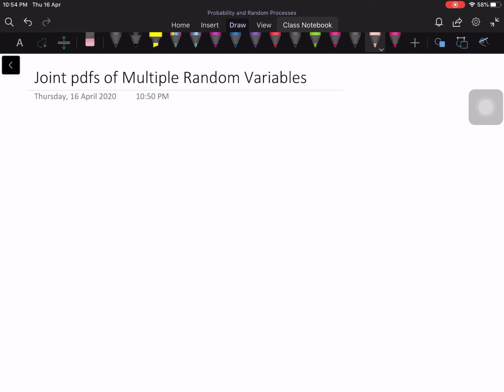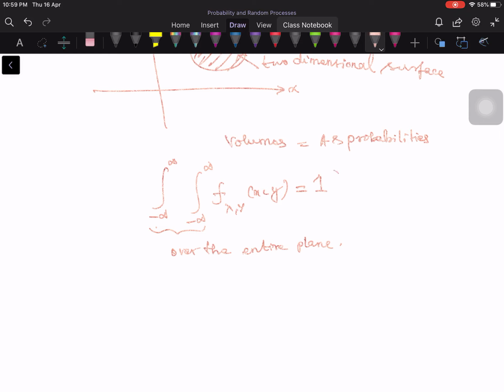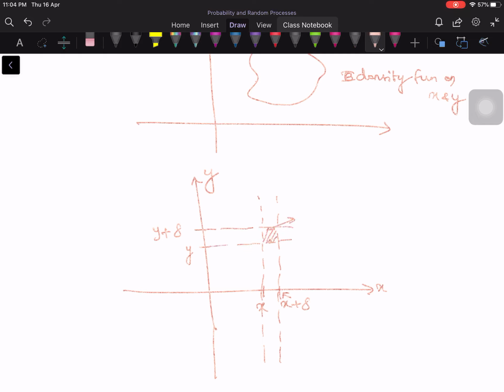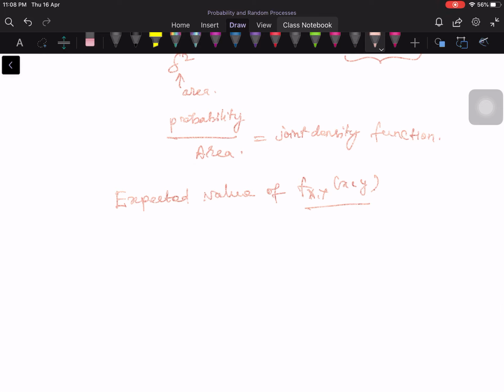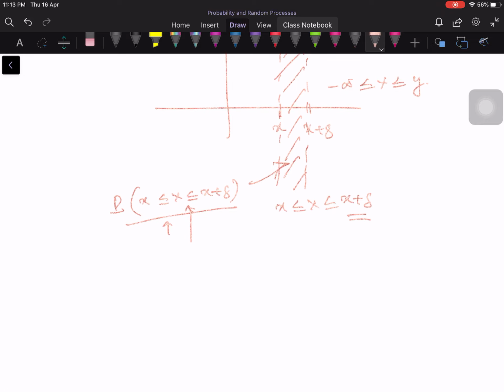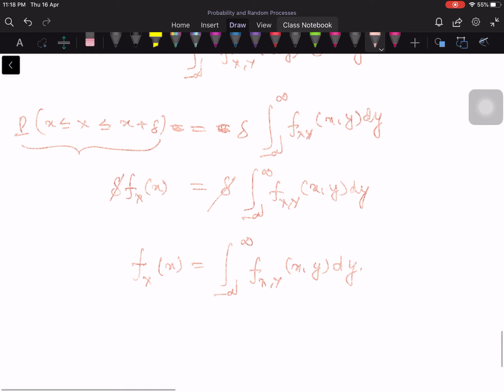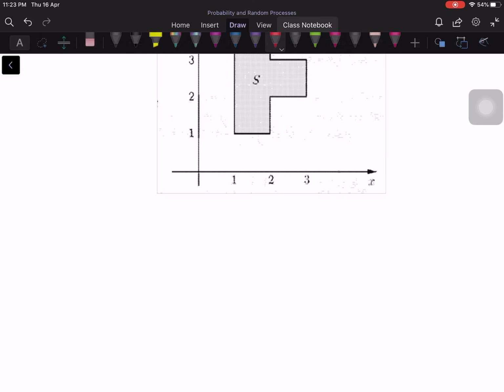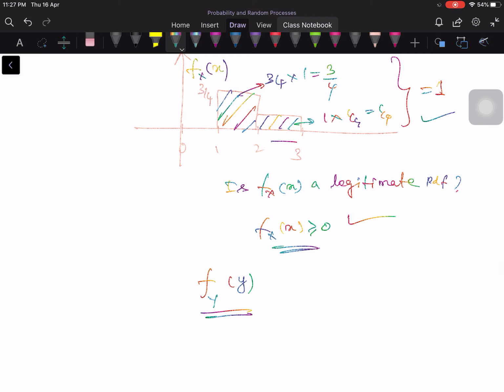09_01 Joint pdfs of Multiple Random variables